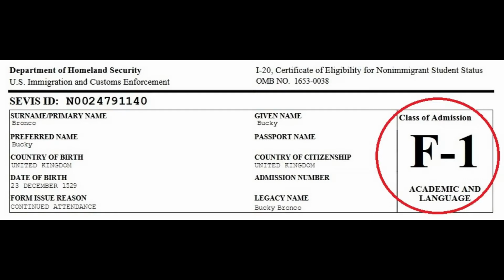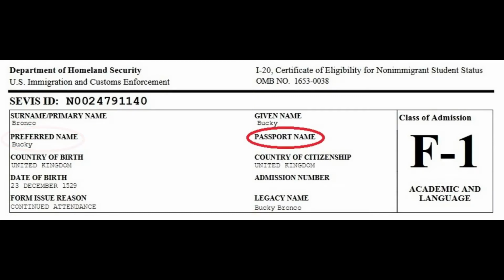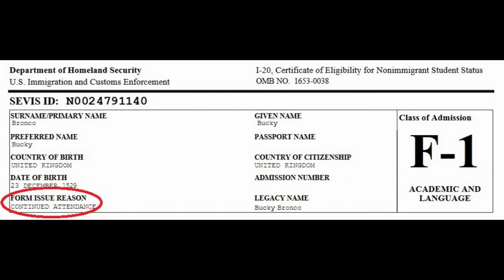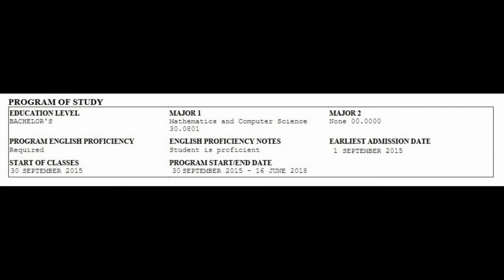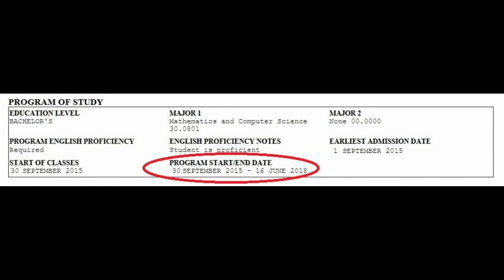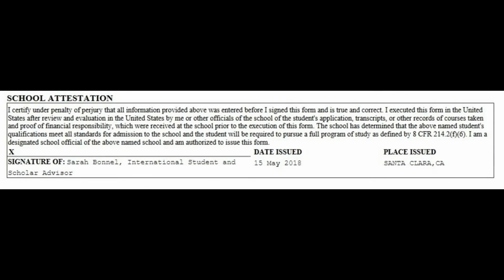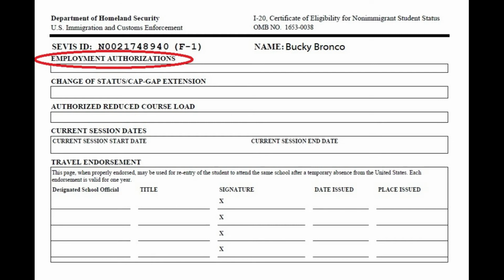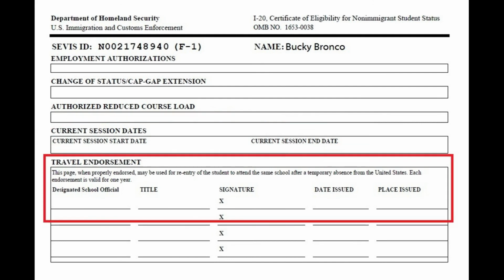I 20 walkthrough